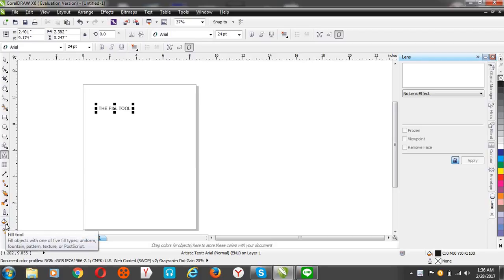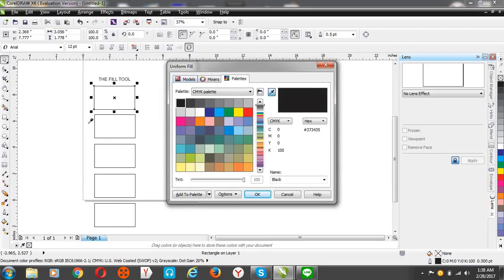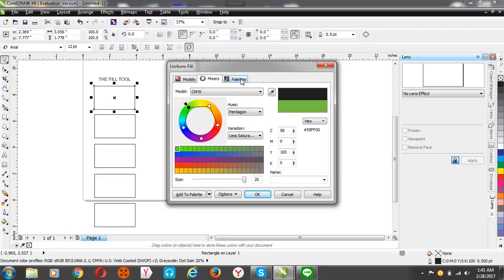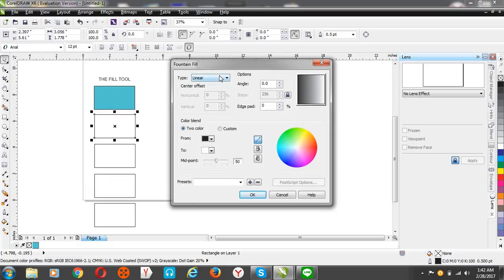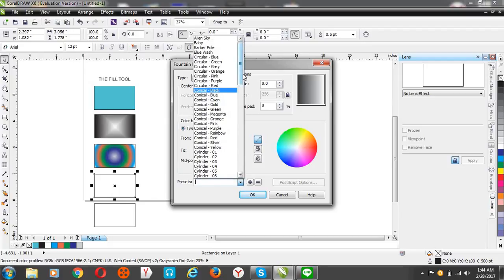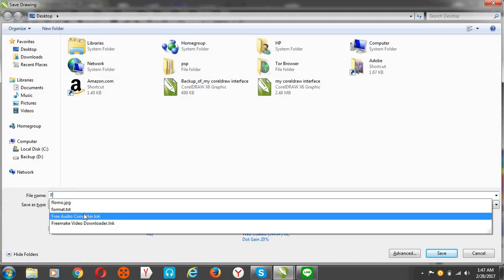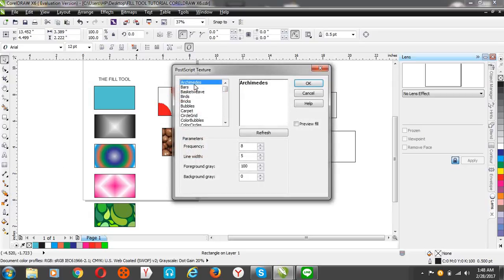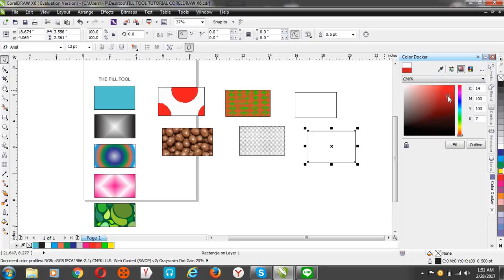CorelDraw for beginners - FILL TOOL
Lectures on CorelDraw, the fill tool and it's entire features explained practically.